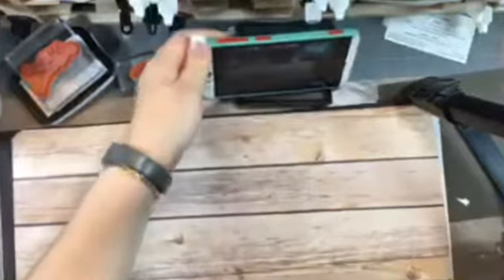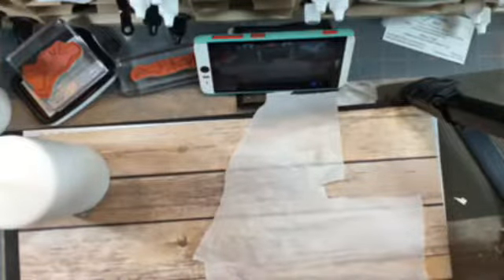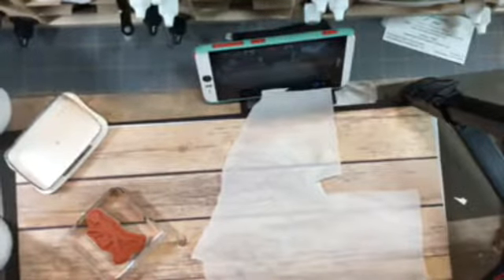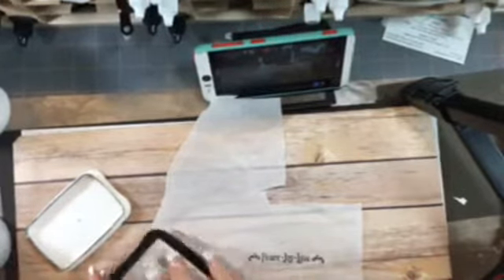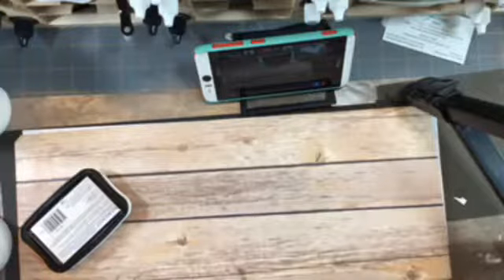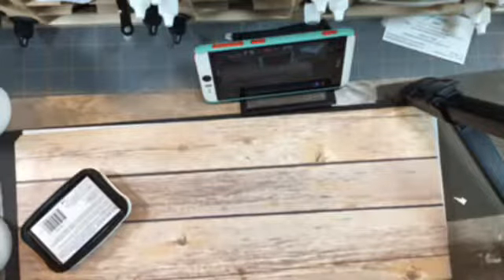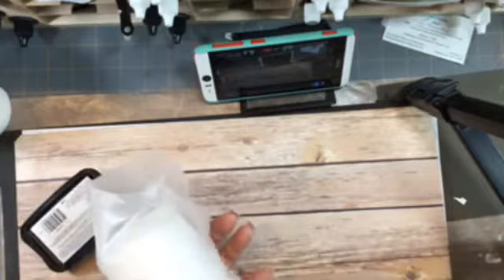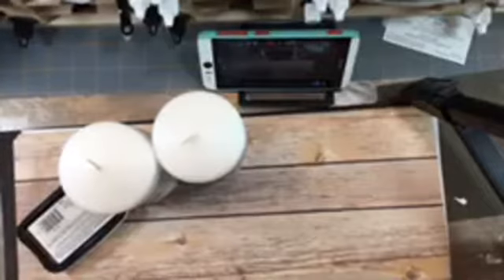Candle Stamping With Stampin' Up! for Beautiful On Trend Home Decor Pieces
A quick and easy way to stamp on candles using Stampin' Up! ink and stamp sets for beautiful on trend home decor pieces perfect for craft fairs as well as your own home
Supplies